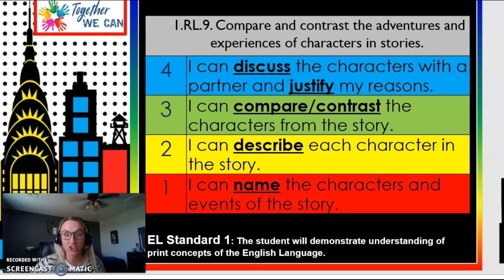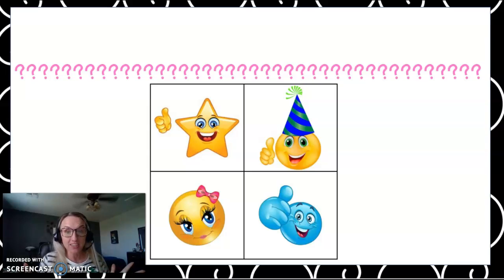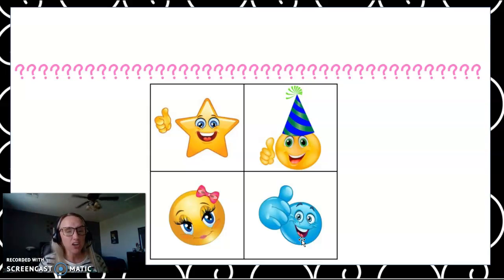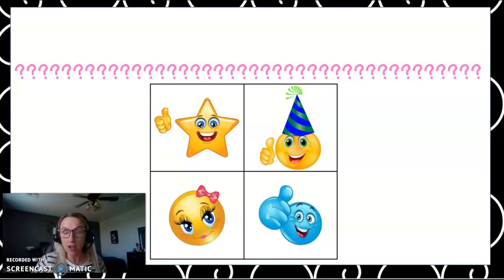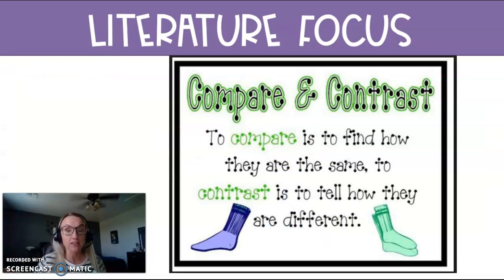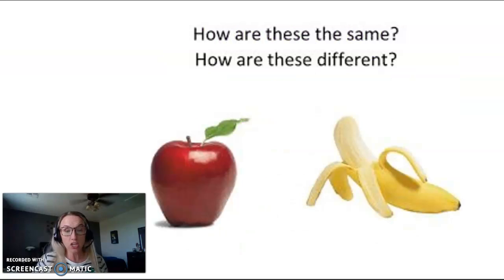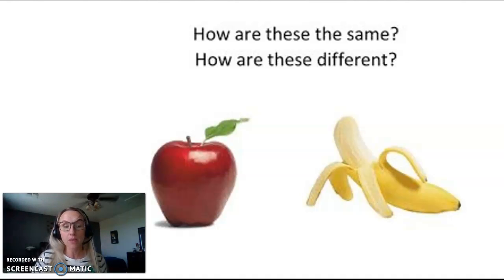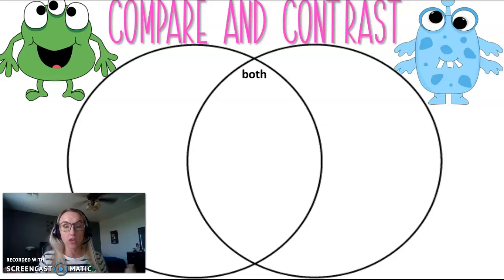1.1_Compare and Contrast 1.RL.9